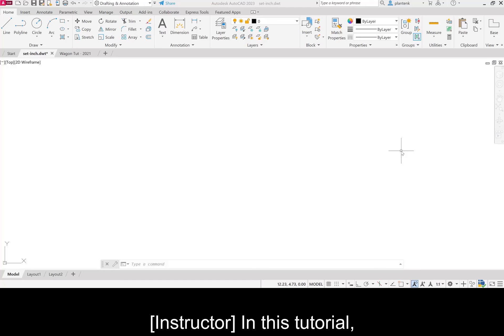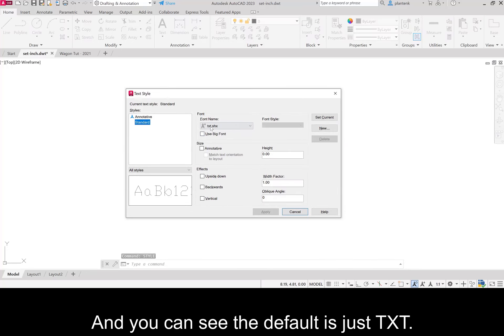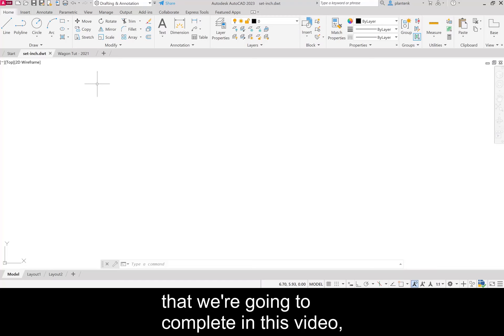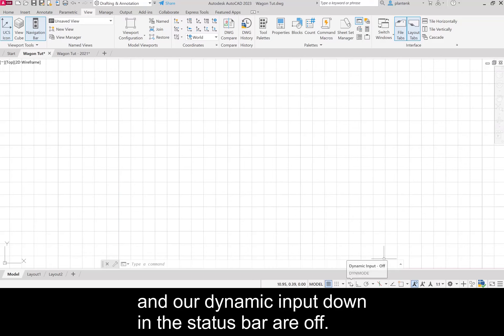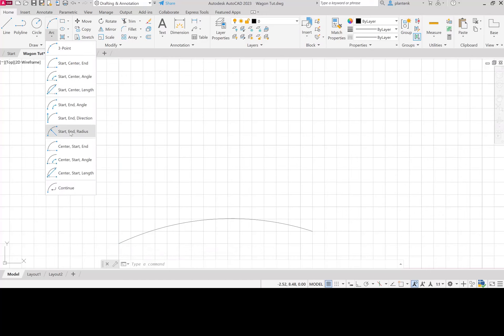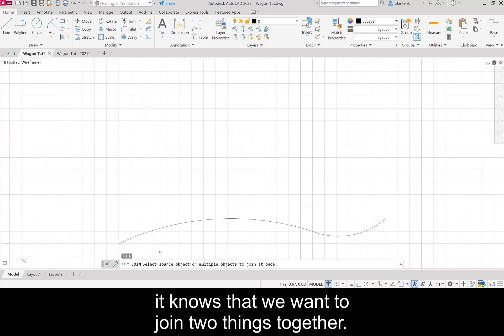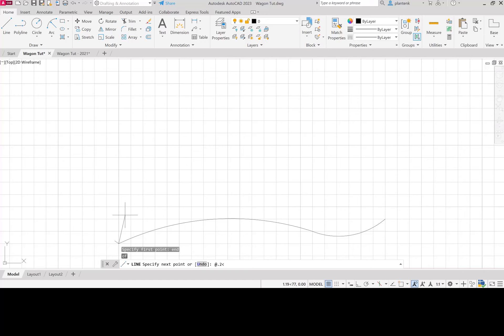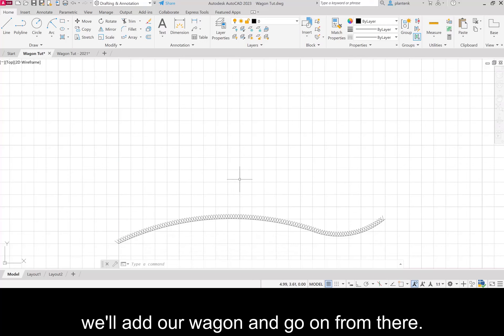13 Wagon Tutorial Part 1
Drawing in AutoCAD
Engineering Graphics Essentials with AutoCAD 2025 Instruction
By Kirstie Plantenberg
Lecture Professor: Dr. Kay Morgan
MCC-SUNY